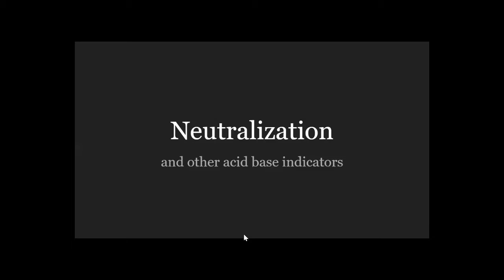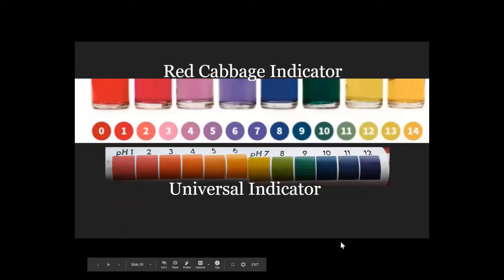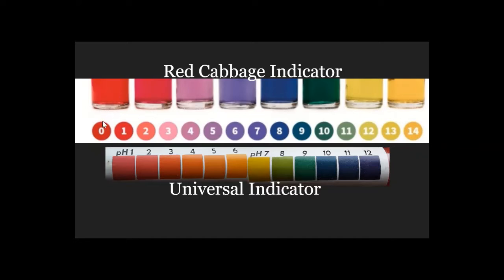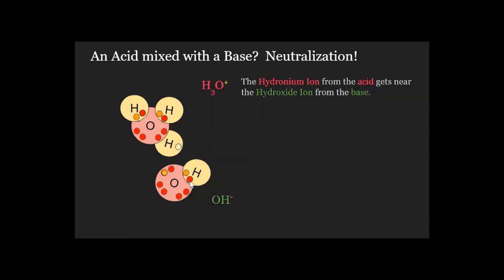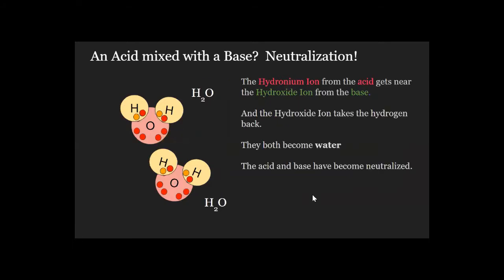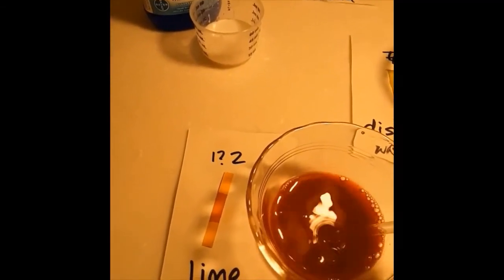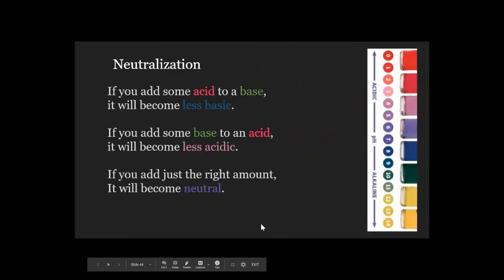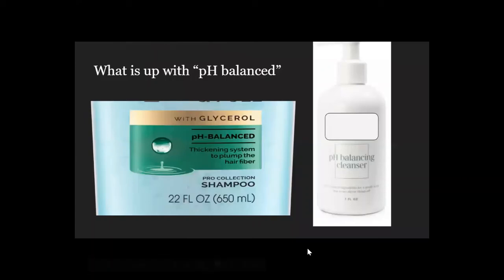3. Acid and Base Neutralization